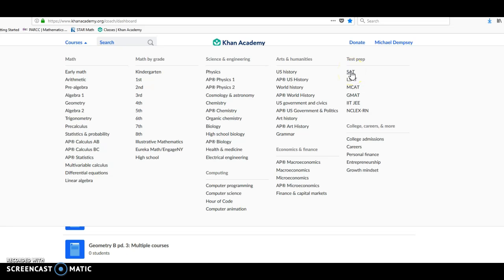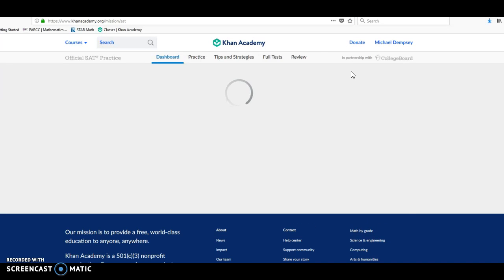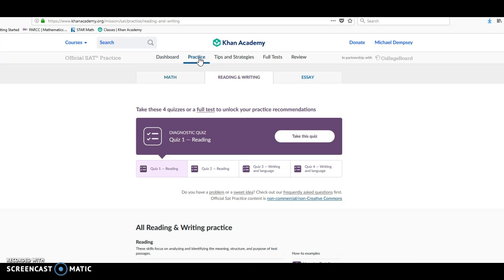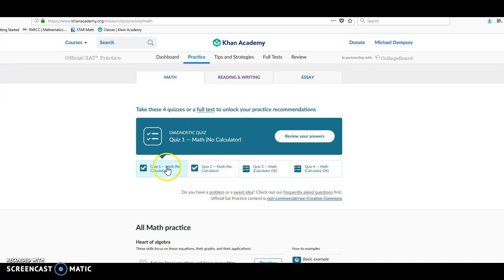Kahn Academy Directions for SAT Practice